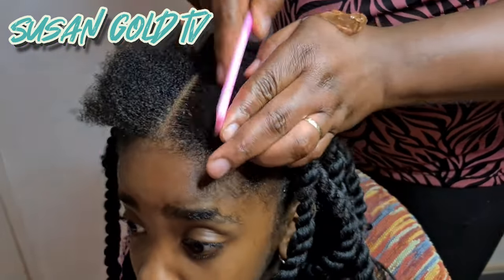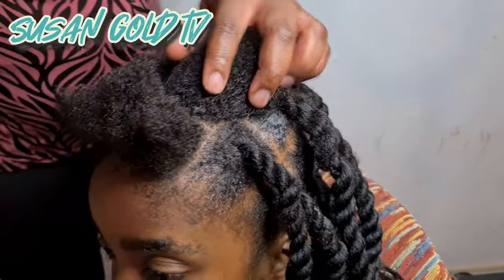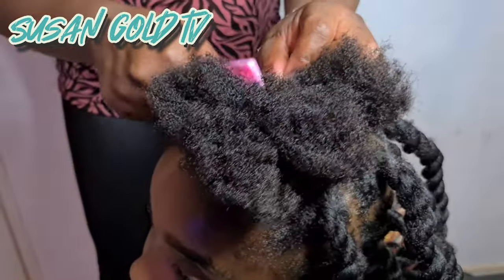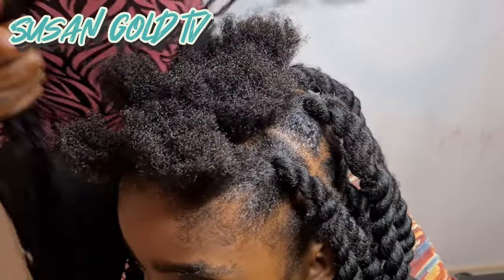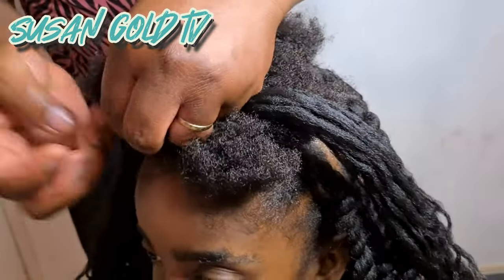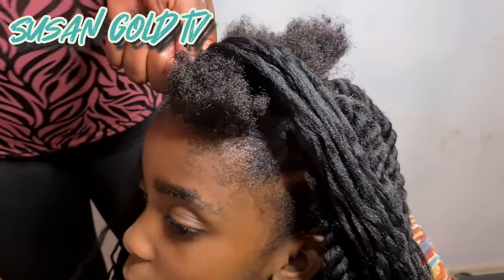SEE HOW I MADE MY DAUGHTER'S PAINLESS TWIST USING BRAZILIAN WOOL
See how i made this hairstyle using brazilian wool

In this video, am going show you how you can easy style hair using brazilian wool..

If you want to know to achive that then watch this video till the end
making hair with wool are much in my channel, fee free to take a lot at my other videos created with brazilian wool and many more.

we also use natura remedy.. wig e.t.c

Using Natural stuffs in our is really nice and impotant,,
most of the natural things we use dont really have bad effects on our hair our,,
is very ok to give your hair some nice home remedy deep conditioner and oil before you make our hair so dont start damagging your hair from the root,,,,always learn how to give your hair oil because hair is like flower if you dont water flower we all know what happens,,, So that how we should treat our hair too..

My name is Susan and am a mom of 3 Girls with amaying hair,
Thank God for giving them the hair,,my job is to help them maintain the hair by giving the hair good things the hair need to grow stronger and beautifull.

Thanks for your time and support to this channel I really appreciate every min you spent watching our video,, .. subscribe to my channel and turn the bell on for more video,,

Please subscribe like come and share..Hey guy hope to this video teach you if you don't know to hide hair ot to make short,,the hair is long and i needed to make it short without trimmimg my daughter's hair,,and it works so well,,it come out really came out so well,, I'm happy to share the idea with you if you don't know how it work. thanks so much,,

ref=ppx_pop_mob_ap_share

Ghana weave and box braid

In this video,  I'm going to show you how to create a painless twist for your child and for yourself,,

If you want to know how to make painless twist  then watch  this video till the end